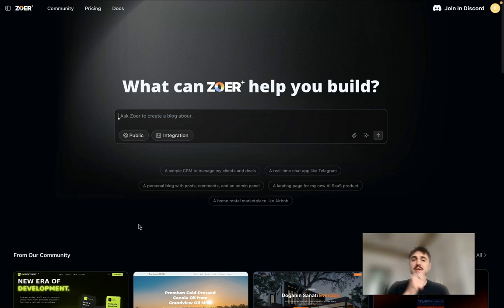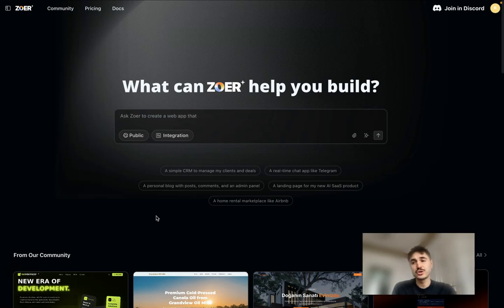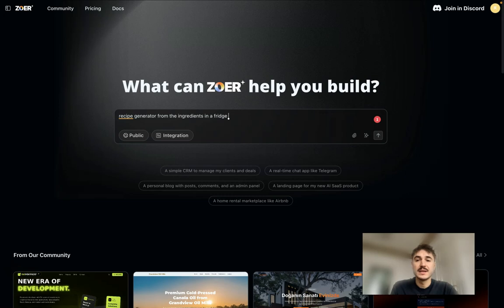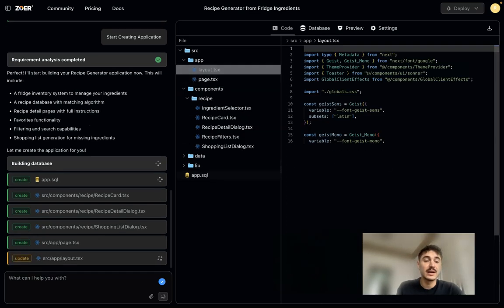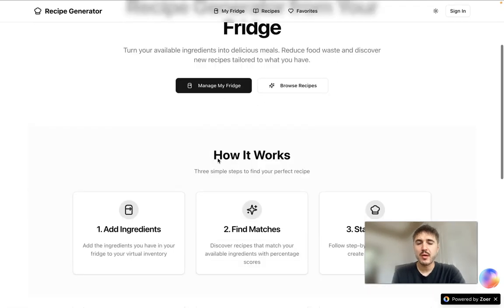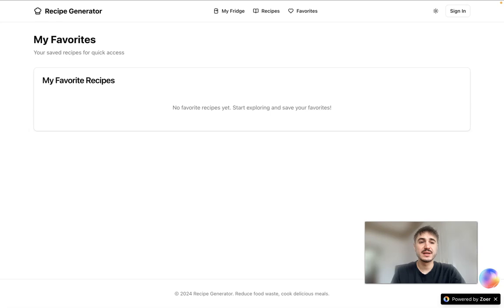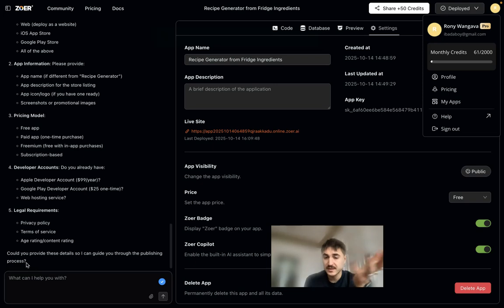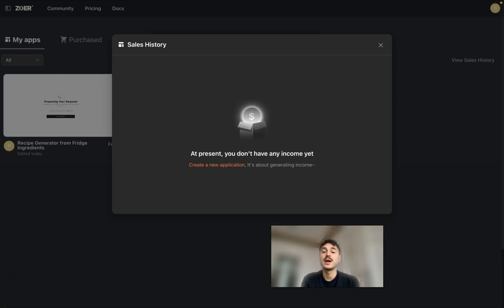Vibe Coding a Full-Stack App with Zoer: The Lovable + Supabase + Netlify KILLER? (Tutorial)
Zoer is a vibe coding tool that's like Lovable, Supabase, and Netlify all rolled into one. Create complete, full-stack apps—from the database and backend to the frontend—just by chatting with AI. Unlike most AI coding tools that only generate code or a UI , Zoer provides a complete, live application with a secure, built-in PostgreSQL database and user authentication (Google/Email login). Watch this tutorial to see how to quickly build a Recipe Generator app and how to monetize your creation by publishing it to the Zoer App Market. It's a ready-to-use business model for creators!

Timestamps

0:00 — Intro: What is Zoer and why is it the "Killer" of Lovable, Supabase, and Netlify?
0:46 — How Zoer Works: From a Simple Idea to a Live App
1:59 — LIVE DEMO: Building the Recipe Generator App
2:31 — Zoer's "Database First" Approach Explained
3:19 — The Fully Functional, Live Full-Stack App
4:15 — App Tour: My Fridge, Recipes, and Features
5:39 — MONETIZATION: How to sell your apps on the Zoer Market
6:30 — Tracking Your Sales and Earnings